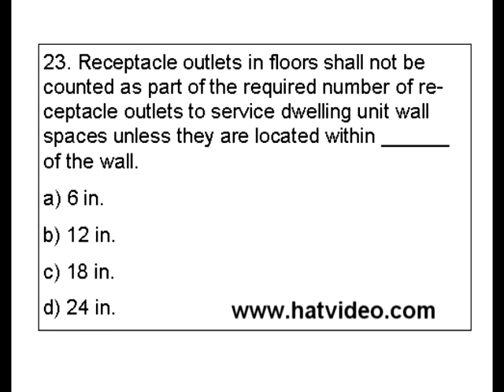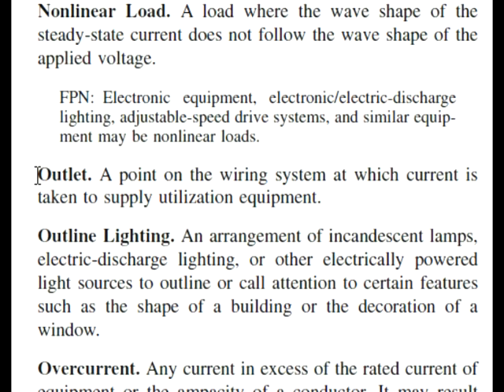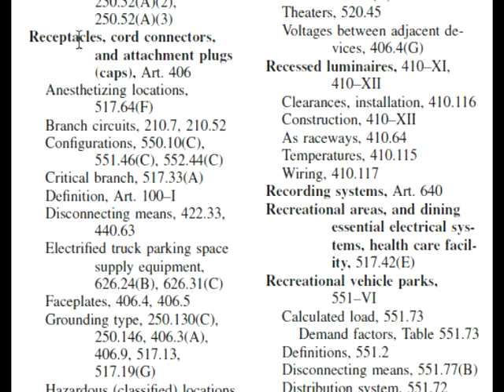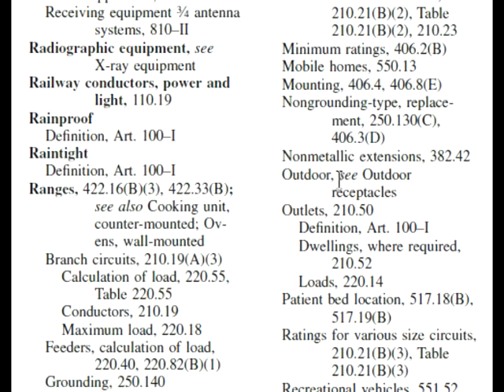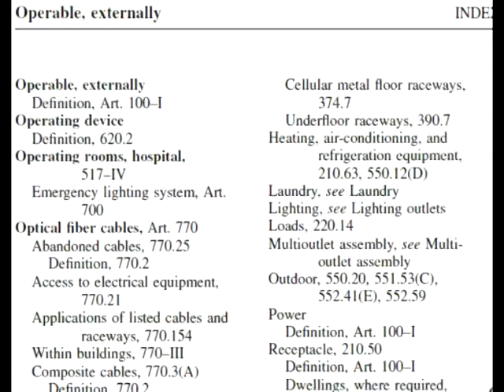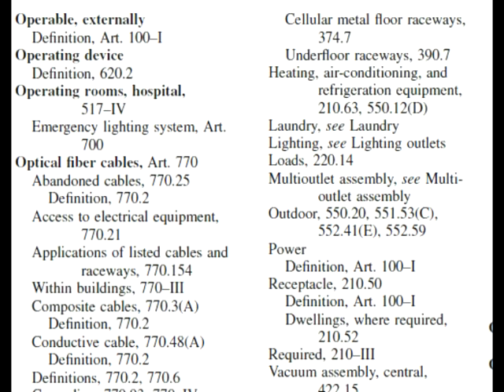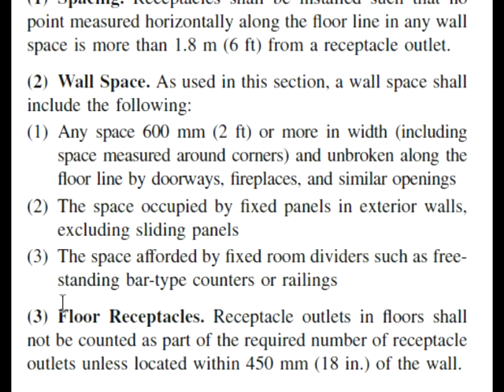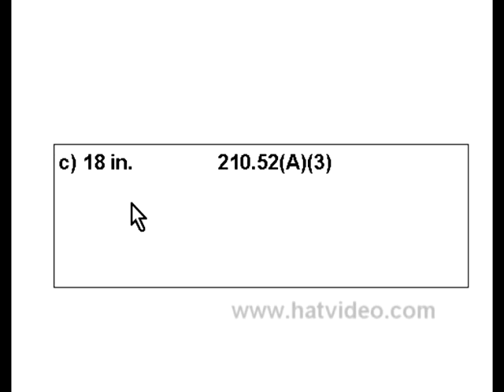How to Prepare for an Electrician Exam Question 23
This is an example of how to look up answers in the electrical code book for a journeyman or state license exam. You can find information on the complete lesson This is question 23 from an actual 100 question state certification exam. Learn how to navigate the NEC, which is what you will have to know how to do for your test, instead of just loading up on electrical facts.  See samples of other questions answered, and the method on how you can learn to do it yourself at the